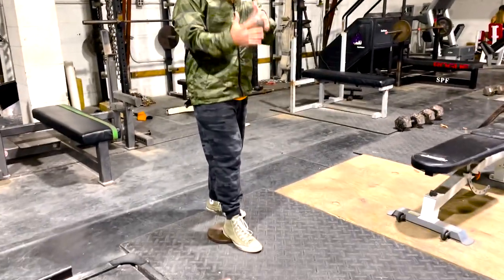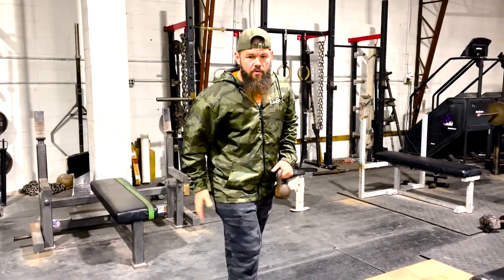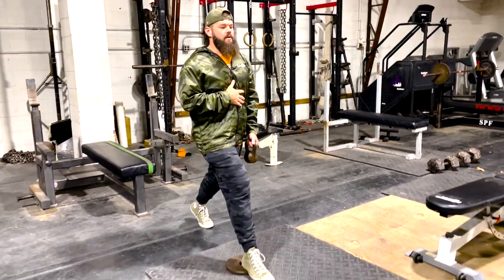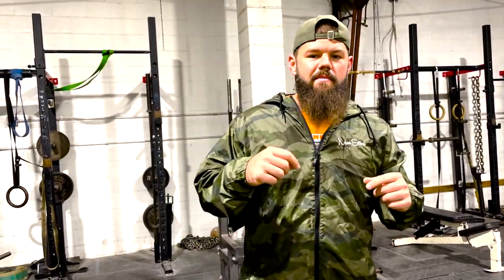Get Your Kneez 'n Hipz Healthy AF w/ Tyler Tredway | Max Effort Muscle Supersets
Ready for you them kneez 'n hips to feel just like a newborn baby?? This superset is fantastic for regular hip & knee maintenance.

No reason for those knees & hips need to ache every time you get out of bed!!

3-5 SET SUPERSET
Staggered Foot Heel Elevated Kettlebell RDL: 10 reps per side

Heel Elevated Kettlebell Split Lunge: 10 reps per side

Equipment Required
- 10 lb. steel plate (or similar)
- light kettlebell

TIPS 4 SWOLENESS

Staggered Foot Heel Elevated Kettlebell RDL
- Heel must be elevated (hence the 10 lb. plate)
- Kettlebell in opposite hand of the heel that's up
- Keep back flat as you lower the kettlebell to the ground (or as low as you can go)

Heel Elevated Kettlebell Split Lunge
- Finish with back knee touching and lead knee over the toes

For more of the industry's best tasting supplements, home workouts, training articles, and healthy recipes check out